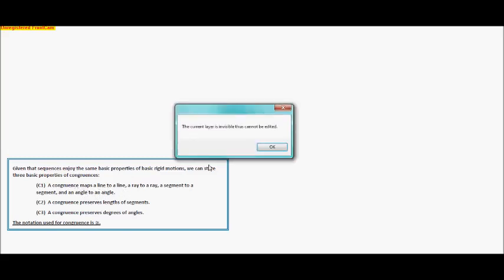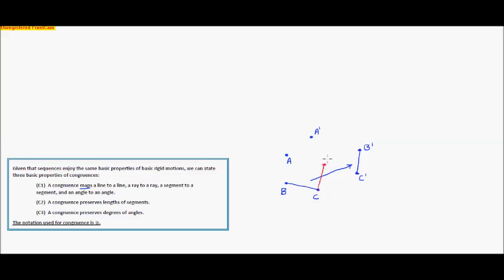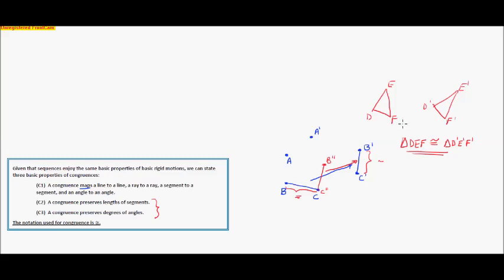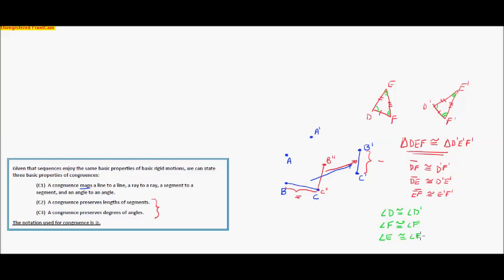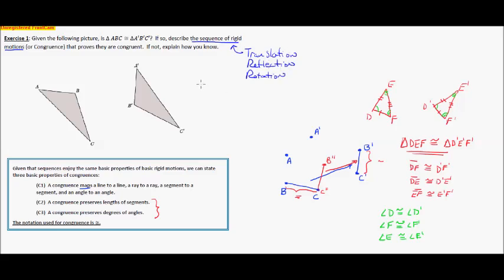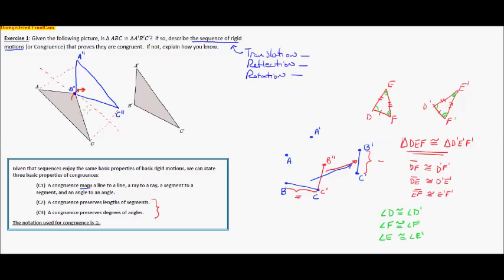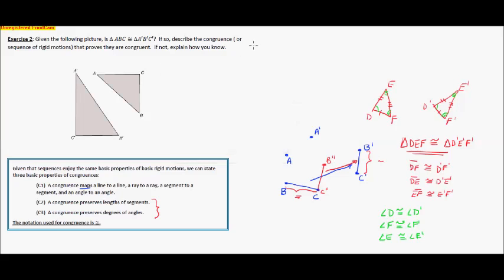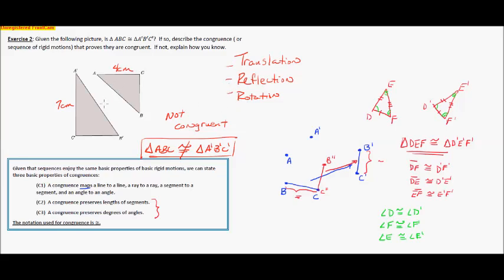Definition of Congruence and Basic Properties